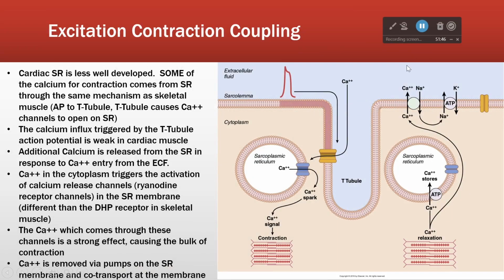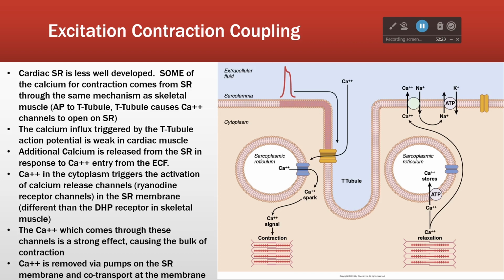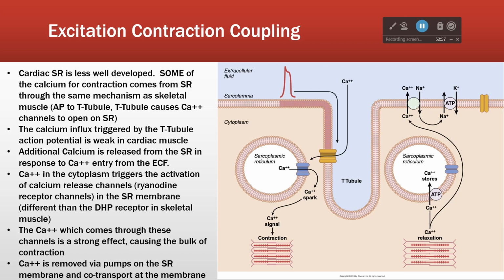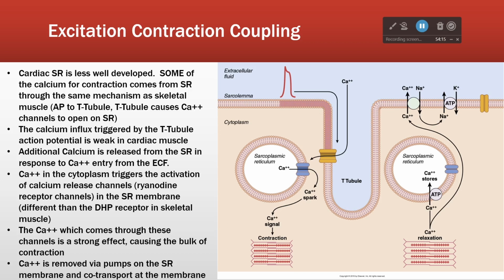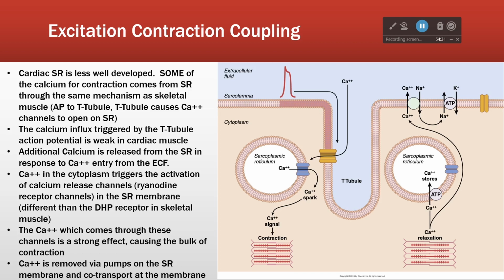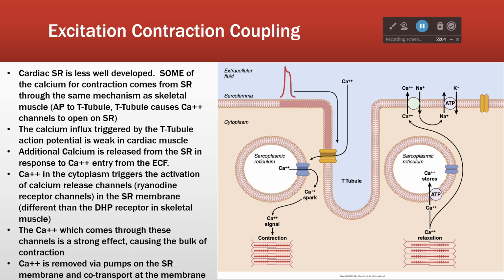Cardiac Excitation Contraction Coupling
The conducting system distributes an action potential to the contractile cells.  Excitation-contraction coupling then results in contraction.